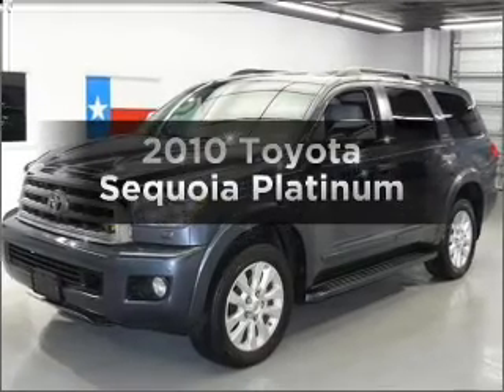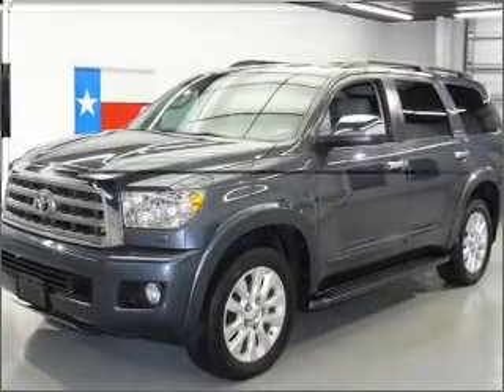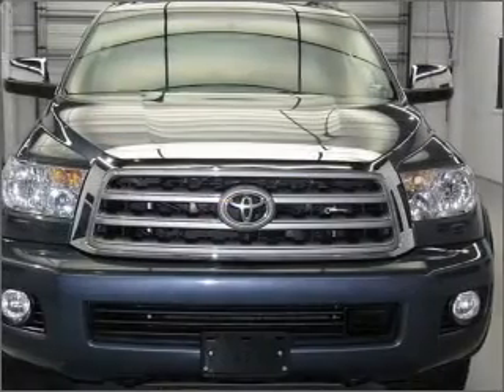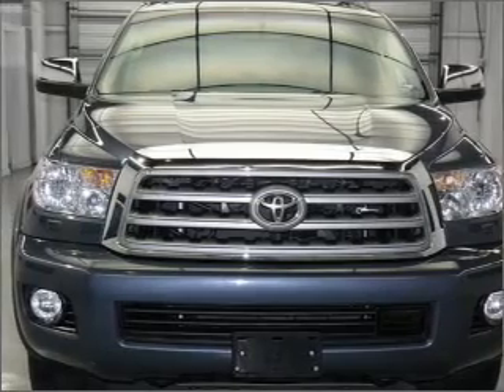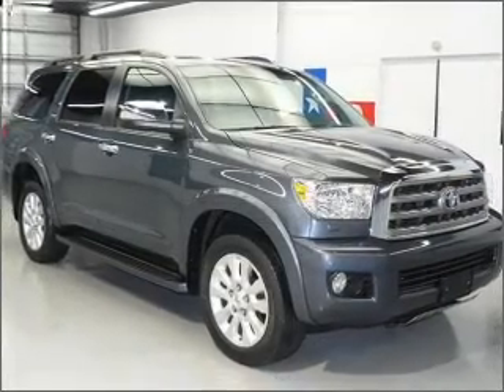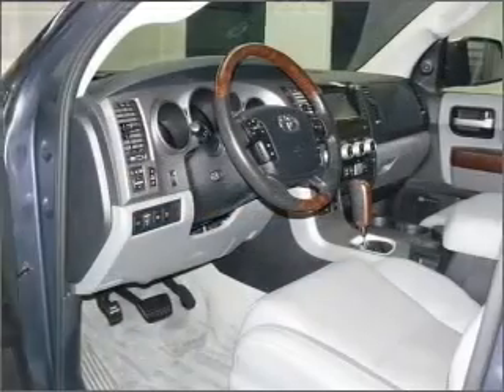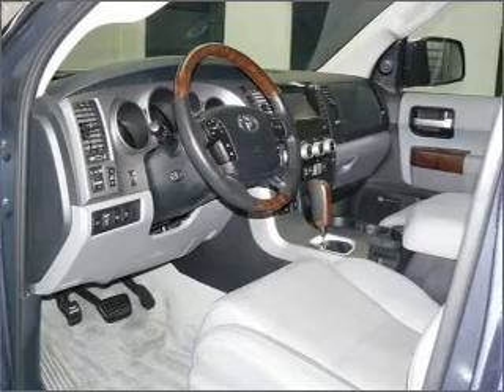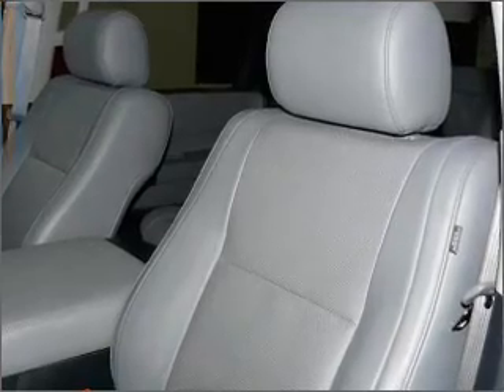2010 Toyota Sequoia - Stafford TX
Year: 2010
Make: Toyota
Model: Sequoia
Trim: Platinum
Engine: 5.7 liter 8 cylinder 32 valve
Transmission: 6-Speed Automatic
Color: Slate Metallic
Mileage: 20036
Address:
12053 Southwest Freeway